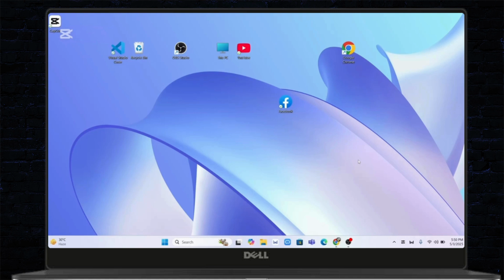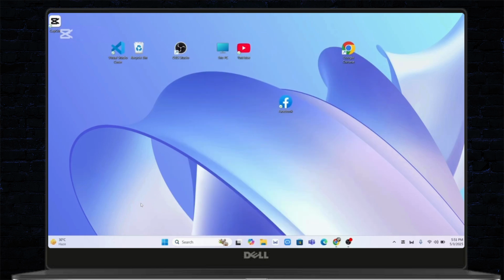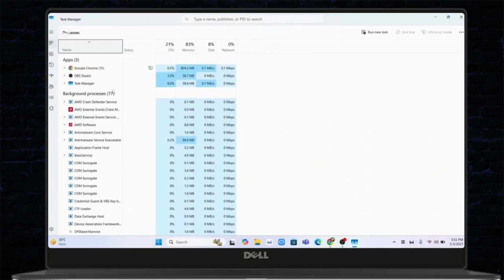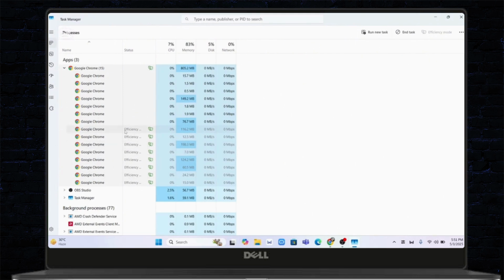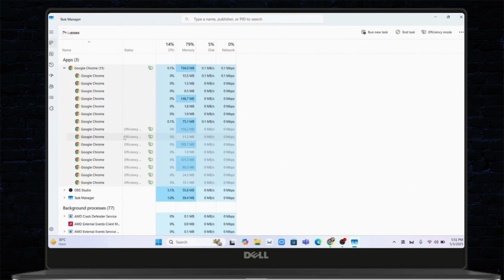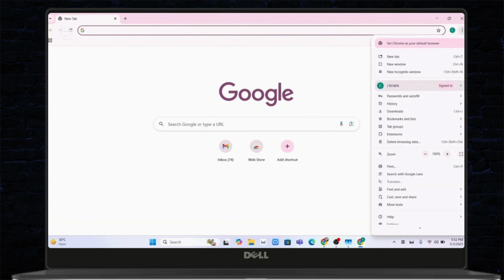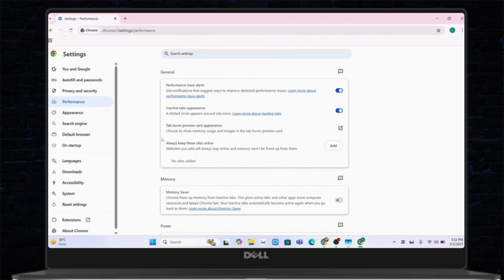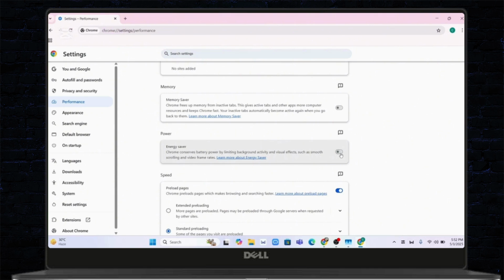Disable Efficiency Mode for Google Chrome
How to Disable Efficiency Mode for Google Chrome

Want to speed up your browsing experience by disabling Efficiency Mode in Google Chrome? This video will guide you through the steps to turn off Efficiency Mode quickly and easily. Whether you're asking, "How do I disable Efficiency Mode in Chrome?" or looking to improve Chrome’s performance, this tutorial has you covered. Learn how to manage Chrome’s settings for optimal speed and control. Watch now to see how you can disable Efficiency Mode for Google Chrome today!

Timestamps:
00:00 How to Disable Efficiency Mode for Google Chrome
00:06 How Do I Disable Efficiency Mode in Chrome?